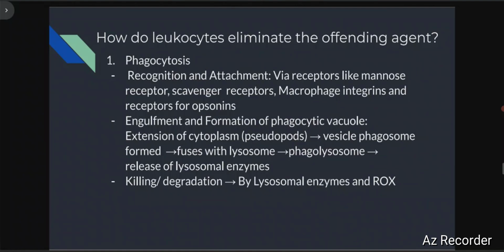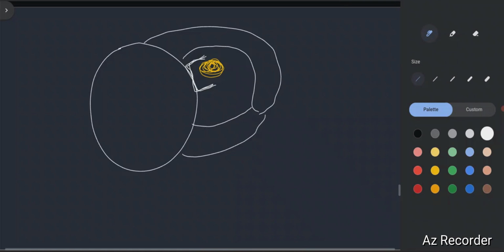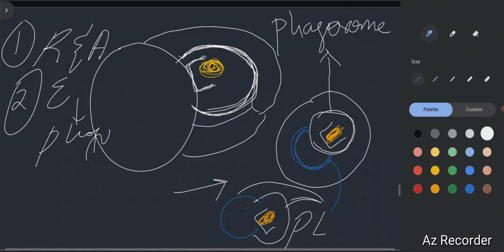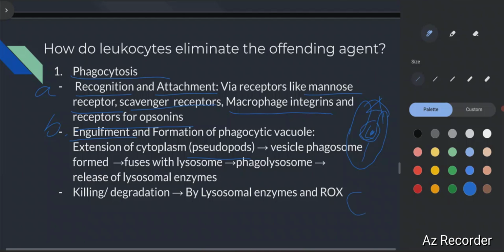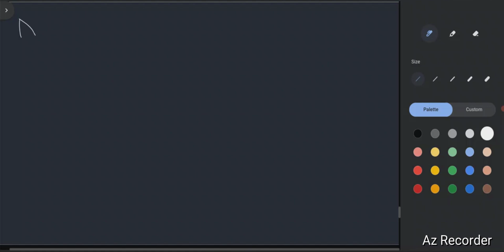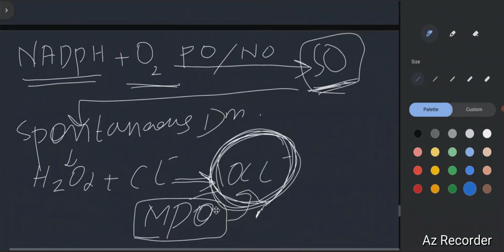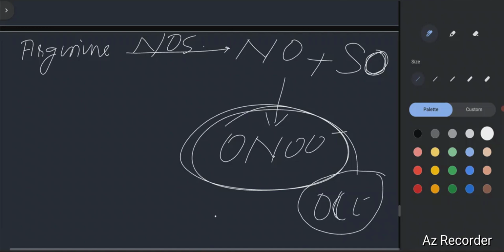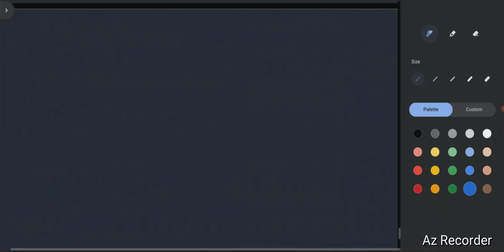Acute Inflammation 3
This video contains knowledge regarding
1. Phagocytosis
2. Lysosomal enzymes
3. Formation of Reactive oxygen species with the phagocytes
4. Effects of ROX in elimination of offending agent